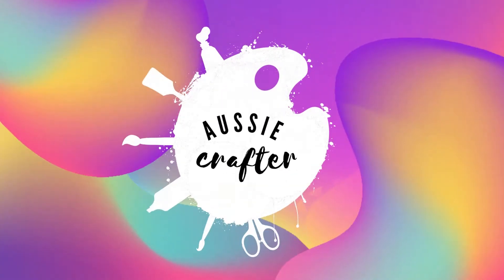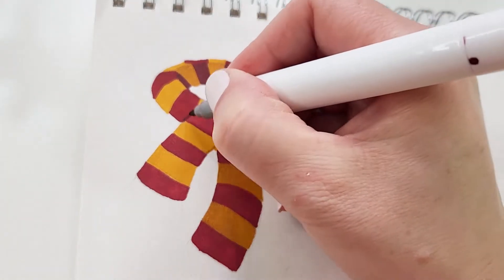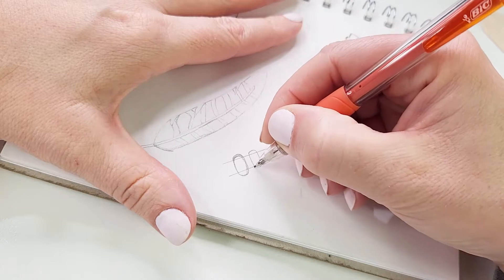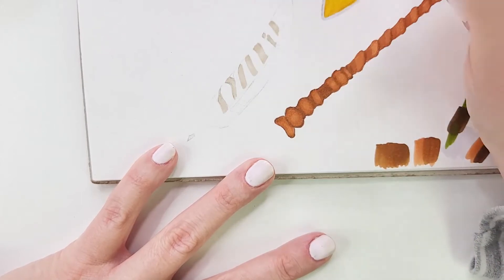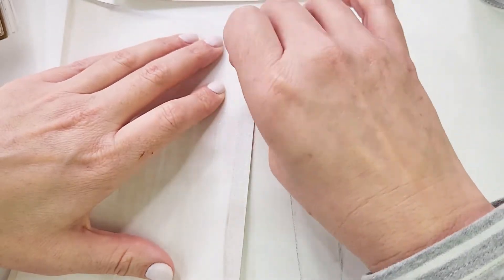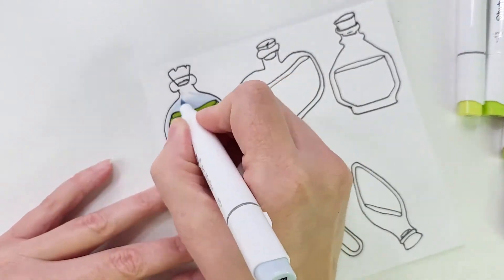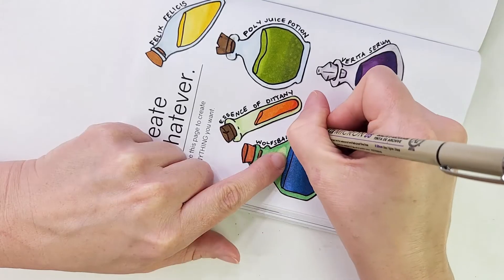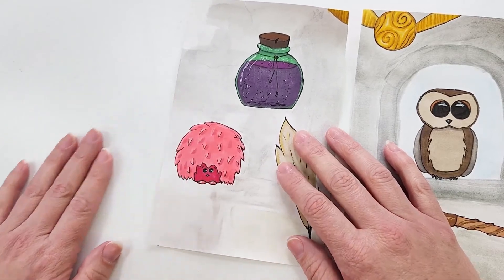Create This Book 2 Harry Potter Theme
Hey There!
It's been a chaotic few weeks here so doing a few pages in Create This Book 2 is just what I need. This creative prompt book is fast becoming my go to when I just need to chill out and forget the world for a while.
While doing these few pages I was listening to Harry Potter on Audible, so the theme was already in my head. I used some Ohuhu alcohol markers to bring my dodgy sketches to life.